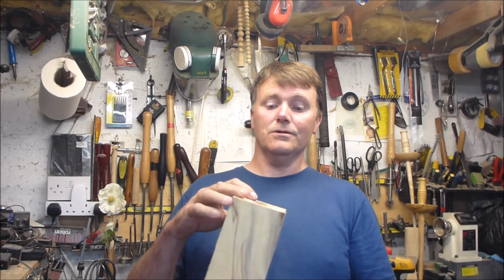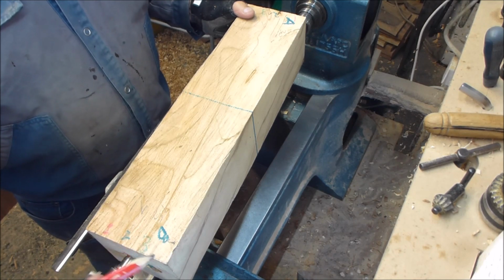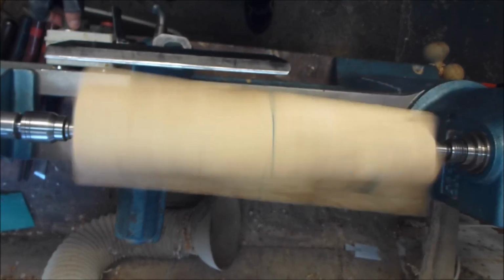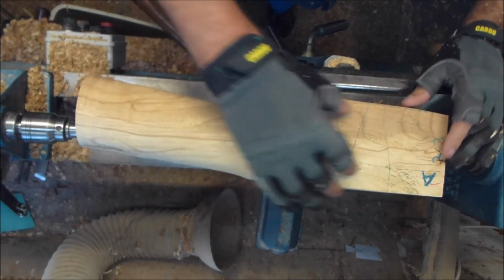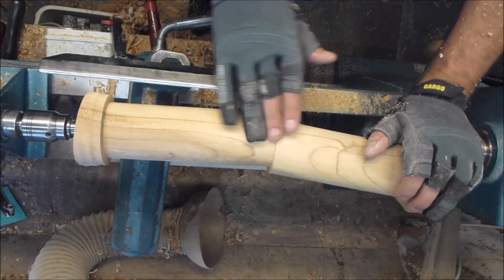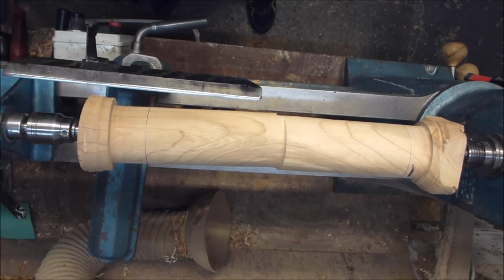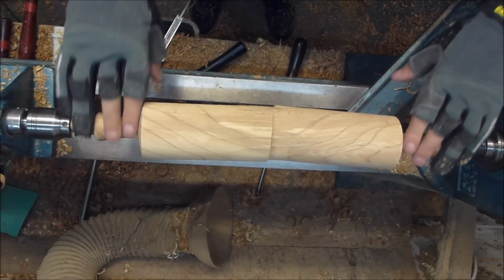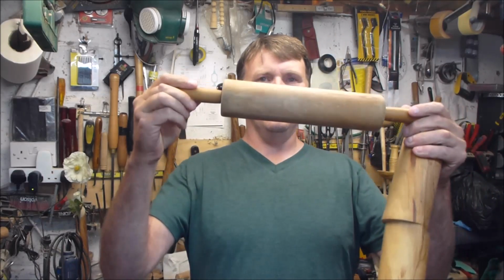32#woodturning a multi axis rolling pin